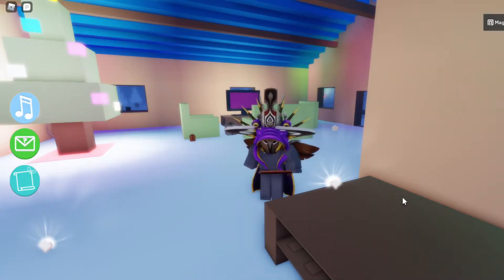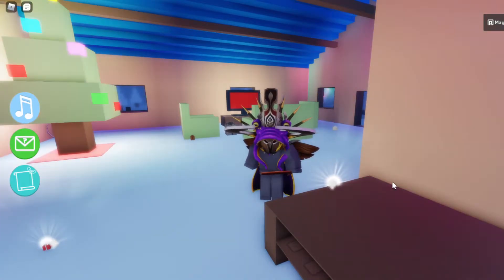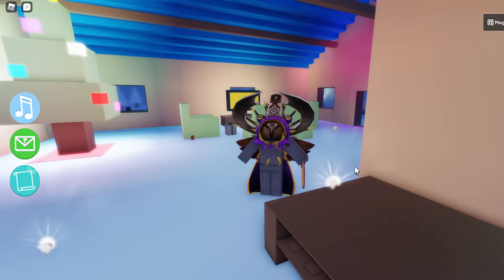Tutorial: How To Get An Incredibly Tiny Gift in Giftsplosion in Robloxia! 🎁!